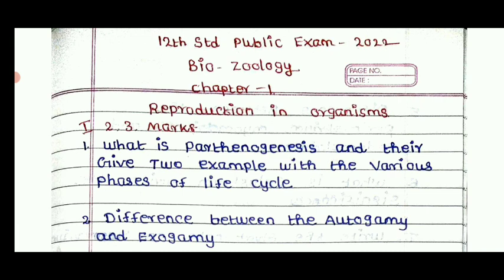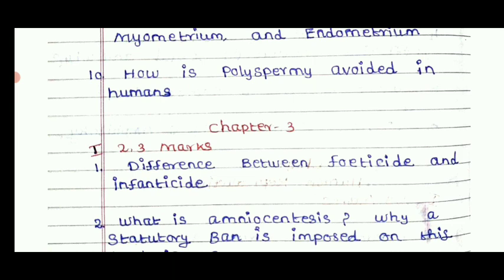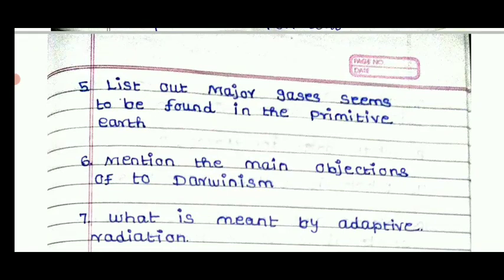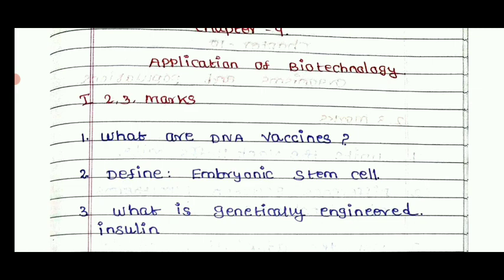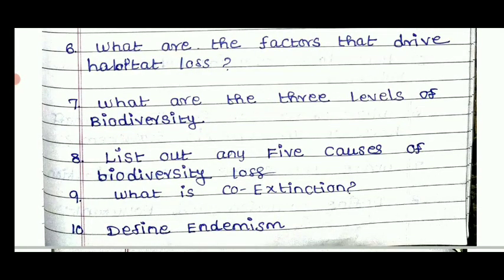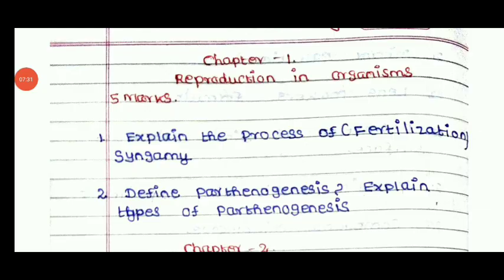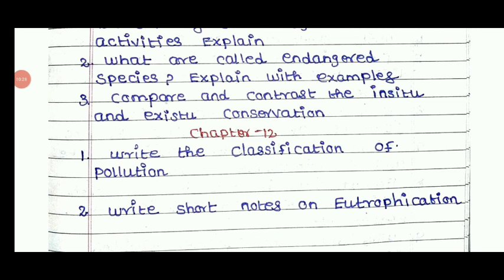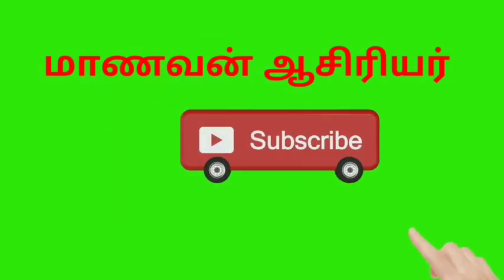TN 12TH BIOLOGY PUBLIC EXAMINATION-2022 II +2 ZOOLOGY UNIT WISE IMPORTANT BOOK BACK & INSIDE ZOOLOGY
TN 11TH STD PUBLICEXAM-22 BIOLOGY SUBJECT II BIO-BOTANY & ZOOLOGY 1,2,3,5MARKS FULL ANSKEY & PAGE NO

TN 11TH STD PUBLIC EXAMINATION-2022 II BIOLOGY, BOTANY, ZOOLOGY IMPORTANT QUESTION II +1 BIOLOGY

TN 11TH STD PUBLIC EXAMINATION-2022 ENGLISH SUBJECT GOVT OFFICIAL MODEL QUESTION PAPET KEY ANSWER

11THSTDPUBLICEXAMMODELQUESTION PAPER

TN 11TH STD PUBLIC EXAMINATION-2022 TODAY MAY-10 START II TN +1 PUBLIC EXAM PAPER VALUATION RESULTS

TN 11THSTD PUBLIC EXAMINATION-22 II +1 TAMIL SUBJECT PUBLIC QUESTIONPAPER ANSWER BOOKLET II +1 TAMIL

11THSTDPUBLICMODELOFFICIALPDFLINK DESCRIPTION

10THSTDMATHS PUBLICEXAMA&BTYPE QUESTIONPAPER

TN 10TH STD PUBLIC EXAMINATION-2022 MAY-06 II TN 10TH PUBLIC EXAM OFFICIAL MODEL QUESTION PAPER PDF👍

TN 12TH STD TAMIL SUBJECT PUBLIC EXAMINATION-2022 II +2 TAMIL IMPORTANT ONE MARK QUESTION WITH ANS💯👍

TN12THSTDPUBLICEXAMMODELQUESTION PAPER

TN 10,11,12TH STD PUBLICEXAM-22 QUESTION PAPER LEAKED? TN EDUCATION DEPARTMENT OFFICIAL ANNOUNCEMENT

10THSTDENGLISHSUBJECTPUBLICBTYPE MODELQUESTIONPAPER

TN 10THSTD PUBLIC EXAM-22 SOCIAL SUBJECT OFFICIAL CEO MINIMUM STUDY MATERIALS PDF LINK DESCRIPTION

12THSTDPHYSICSOFFICIALTHIRDREVISION QUESTIONPAPERPDFLINK

11THSTD FIRST REVISION BIOLOGY BOTANY ZOOLOGY OFFICIAL QUESTION BANK II TN +1 BIOLOGY EXAMINATION
TN11THSTDBIOLOGYOFFICIALQUESTION BANK

11TH STDCOMMERCEREVISION ANSKEYPDF

 100✓✓✓ USEFUL II +1 COMMERCE PDF
TN 11TH STD FIRST REVISION EXAMINATION-2022 COMMERCE B TYPE OFFICIAL QUESTION PAPER LEAKED 🔴BREAKING

TN 11THSTD MATHS FIRST REVISION
12THSTDTAMILPUBLICEXAMMODEL QUESTIONPAPER

11THSTDACCOUNTSOFFICIAL WITHKEYANS

PDF FILE PHYSICS

MaanavanAasiriyarSaravananTelegramGruop

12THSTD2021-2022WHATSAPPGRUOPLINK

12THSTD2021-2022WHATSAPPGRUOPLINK